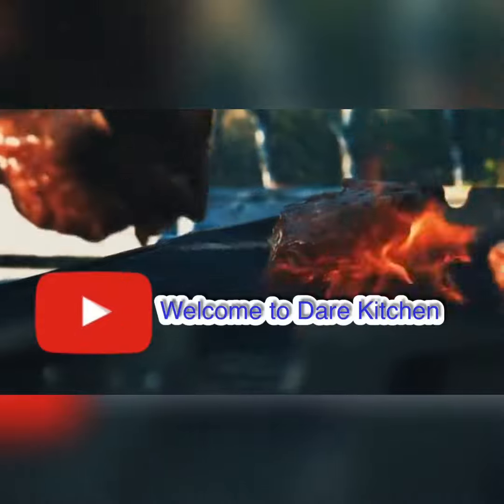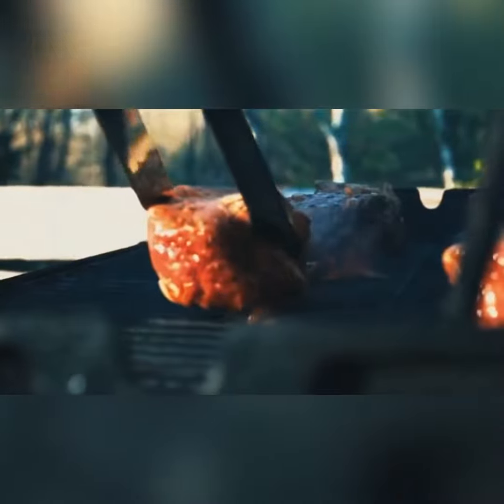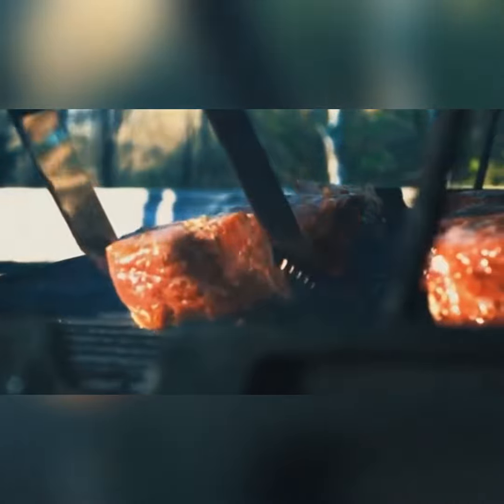Wonton soup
Asian style soup